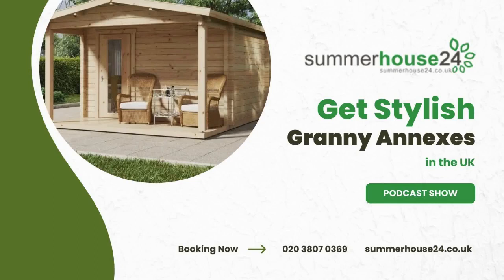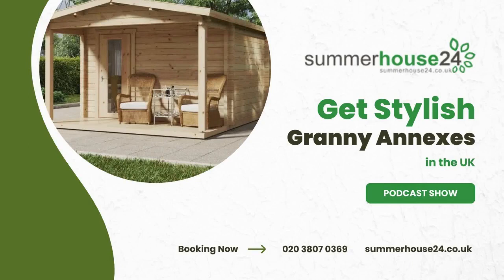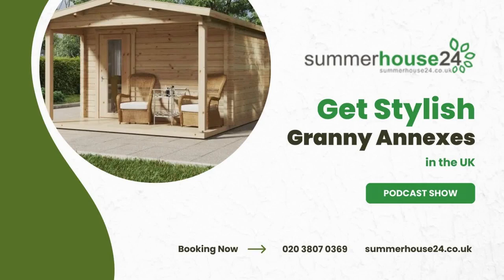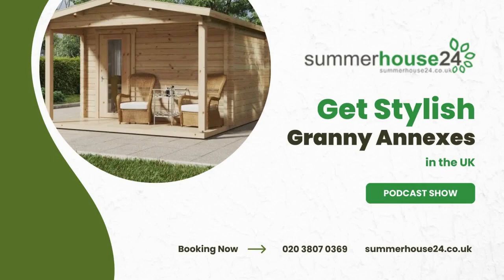Get Stylish Granny Annexes in the UK| Affordable Granny Annexes in the UK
Shop the perfect solution for adding extra living space in the UK with Summerhouse 24's Granny Annexes. Stylish, affordable, and customisable, these granny annexes can elevate your property's value.